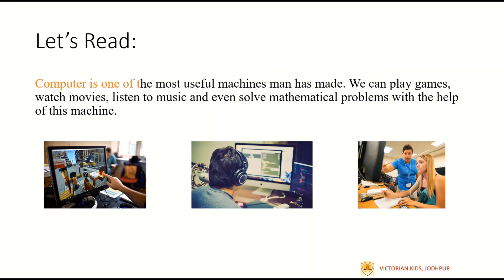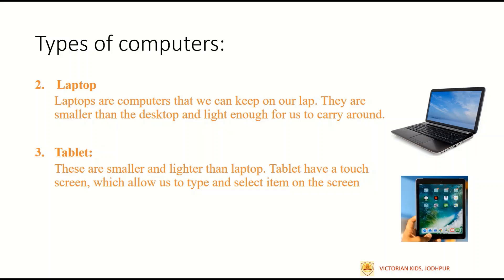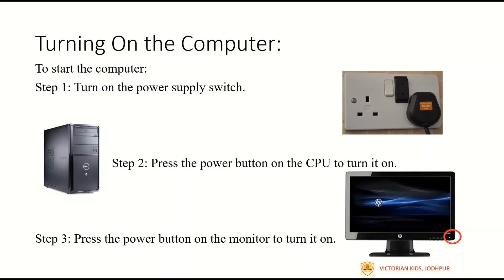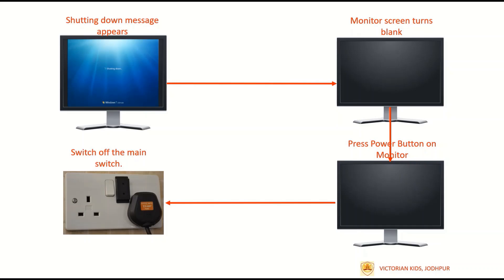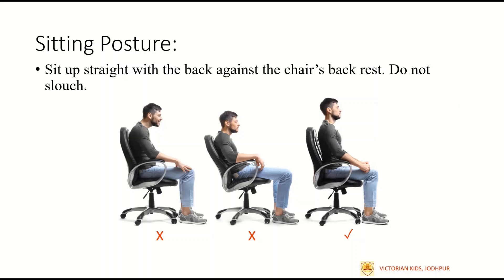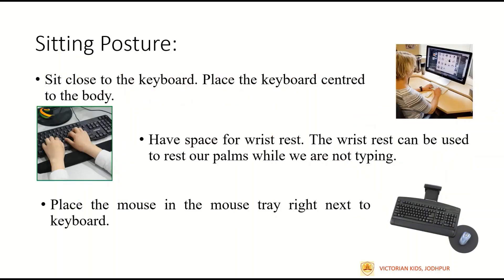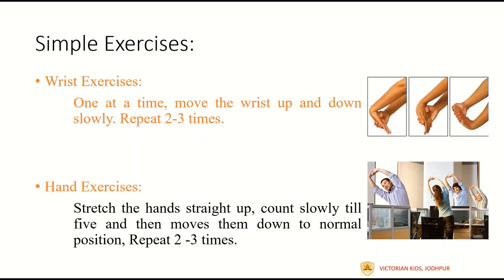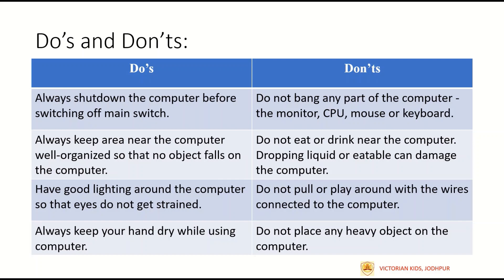Class 2 - Computer - Chapter 1: Using the Computer (Reading)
This video contains the reading portion for Chapter 1 of Computer for the students of 2nd Standard. The title of the chapter is Using the Computer. The writing portion and exercises (to be done in notebook) will be delivered in the next video. The reading material has been sent through the Victorian Kids app. Kindly download it for your convenience.
Kindly give your feedback about the video in the comments section.
Regards.